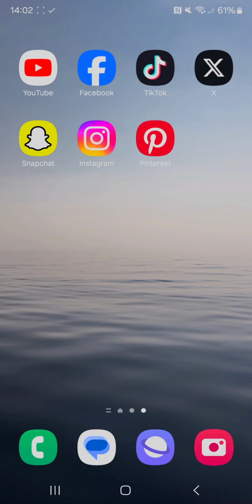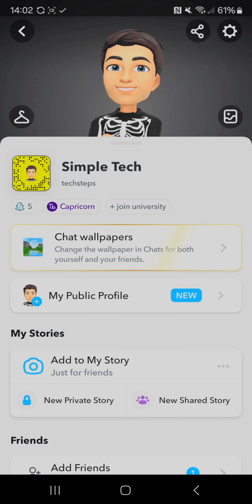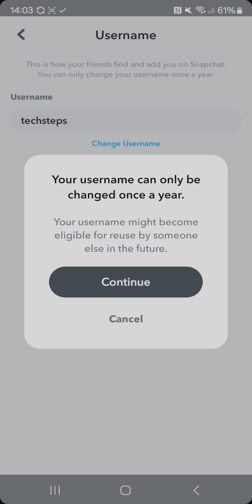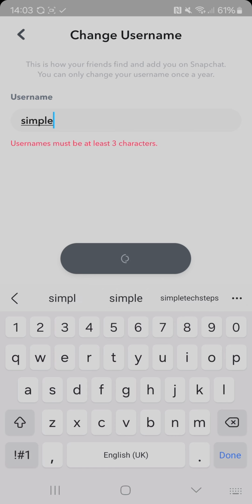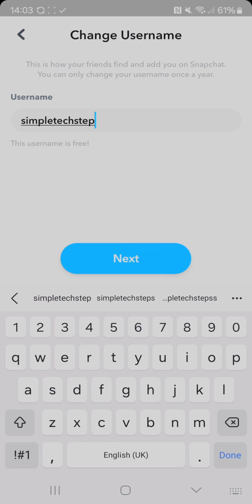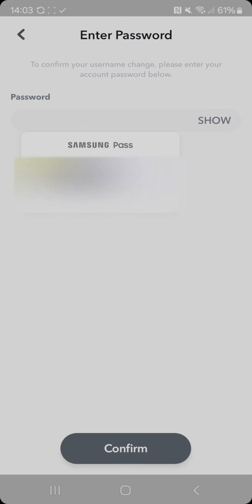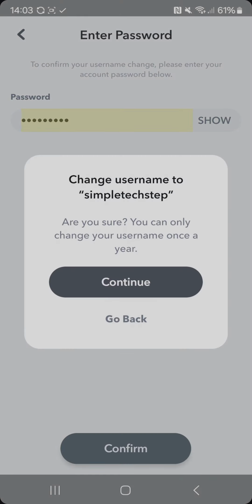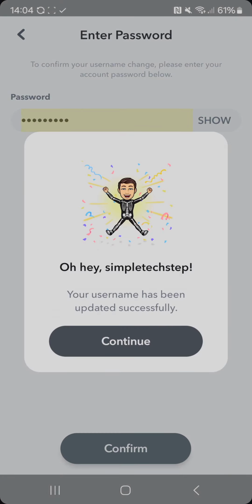How To Change Your Snapchat Username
Ever wished you could change your Snapchat username? Look no further! In this easy-to-follow tutorial, I will walk you through the steps to change your Snapchat username hassle-free.

Whether you're rebranding or simply want a fresh start, knowing how to update your Snapchat username is essential. I will guide you through the process, from accessing your account settings to selecting a new username that reflects your identity.